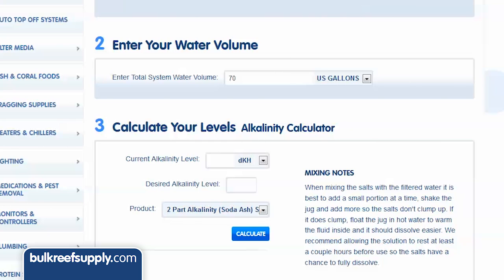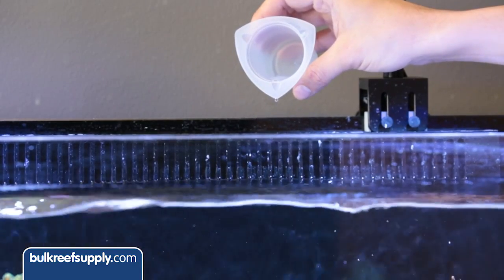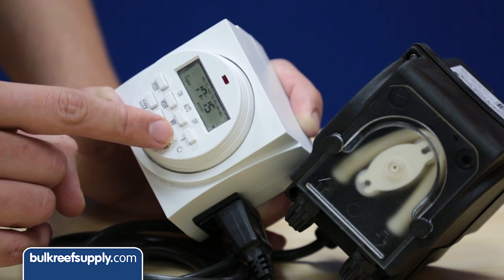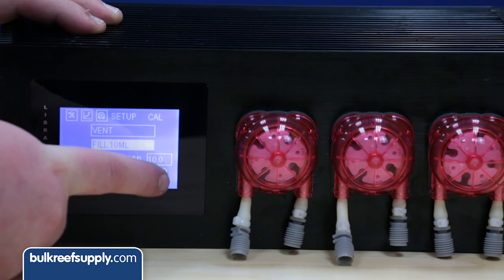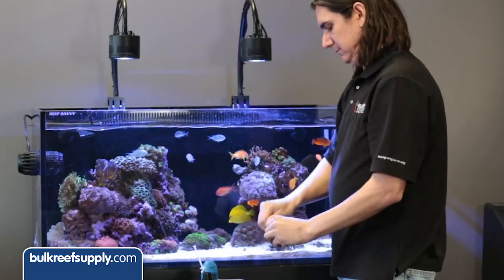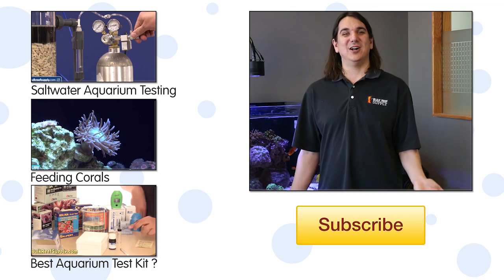How To: Dosing 2 Part in Your Reef Tank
So why do they call it two part when there are really three parts? Why can't I mix everything and add it to my tank?  These questions and more will be answered in this episode of BRStv.

Maintaining calcium and alkalinity in your saltwater aquarium is essential to the health and growth of your corals.  Corals use these elements to produce their skeletal structure and once they consume it, you will need to replenish it.  Also, all the creatures in your reef tank require stable alkalinity and pH to thrive.  Two part dosing is a great way to achieve this consistency.

Mixing the solutions is easy.  Bulk Reef Supply has a 2 Part Calcium & Alkalinity total package with includes the dry materials as well as the jugs to do the mixing and storage. Follow the instructions in the video and always make sure the solutions are completely dissolved before starting your dosing regimen. Note: Never mix the calcium and alkalinity to dose one solution.  As soon as you mix them, the would instantly precipitate out and the solution would be useless.

Most reefers keep the calcium of the tank around 420 ppm, alkalinity between 7-10 dKH and Magnesium at 1350 ppm. First determine the levels of your tank.  Using the BRS Reef Calculator you can easily get directions on the proper dosage to increase your levels.  Once your levels reach the desire amount, it is then essential to maintain those levels and that is where daily dosing comes in.  You'll need to determine the amount your tank is consuming.  First start by determining the volume of your tank and sump and whether your tank is high, medium or low demand.  We recommend starting with a lower dose, testing and then raising the dose if necessary.  It is always easier to add more than take away. Test and adjust, test and adjust, until you find the proper levels have stabled.

Once you figure out the amount to add, always add it to a high flow area of the tank.  Make this part of your daily schedule like feeding - do it all at once.  So the final step in all of this is Magnesium. Magnesium is not consumed at the same rapid rate as calcium and alkalinity. Magnesium is important because it is the presence of magnesium that allows us to maintain high levels of calcium and alkalinity in the first place.  So after you have dosed all calcium and alkalinity solutions (1 gallon of each), it is time to dose 20 ounces or 2 1/2 cups of the magnesium solution.  Again, do this in a high flow area of the tank or in smaller amounts over time (but this isn't necessary).  You won't need to dose magnesium again until after you dose another full gallon of calcium and full gallon of alkalinity.

Making this process easier on yourself can be done by automating it with dosing pumps - one pump for each solution (calcium and alkalinity).  Add an inexpensive outlet timer or control the function through an Apex or ReefKeeper.  Bubble Magus, Vertex and Fauna Marin make dosers which can be programmed to your specific needs.

Are you dosing two part in your reef tank? What is your set up for two part dosing?